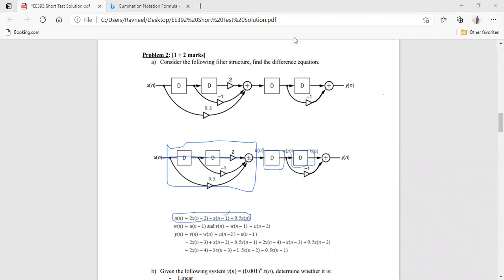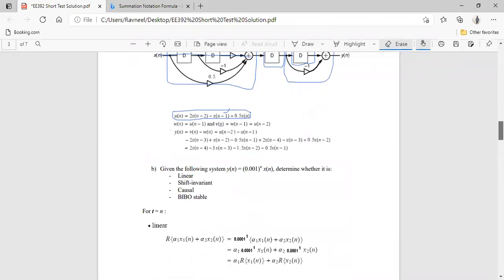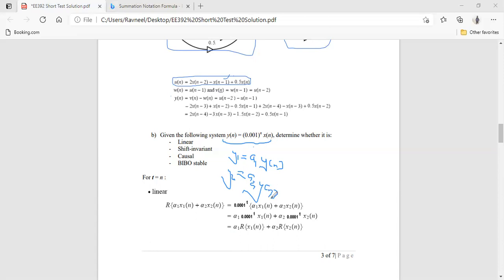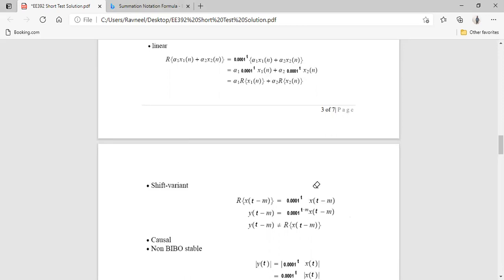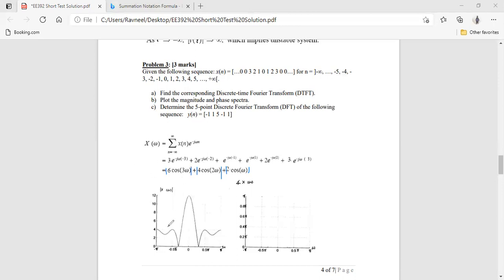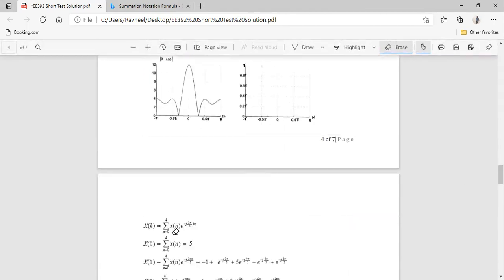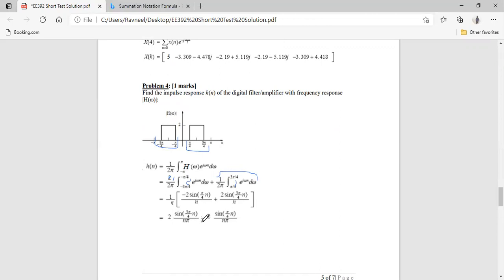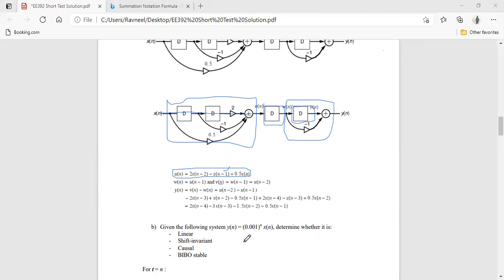Week 8 Remedial - EE392 Part 2